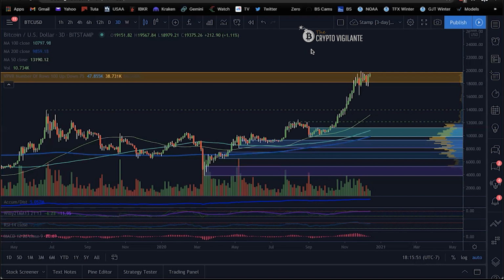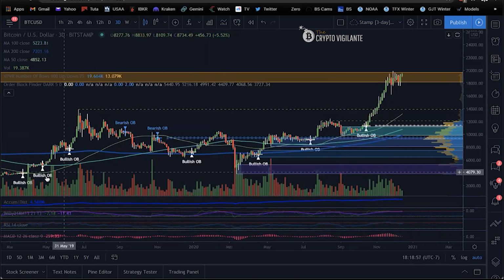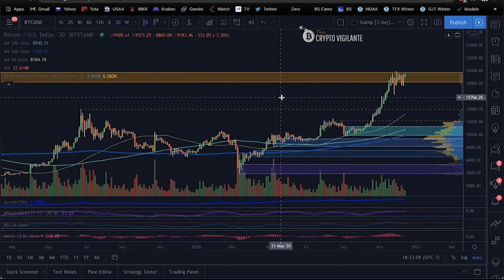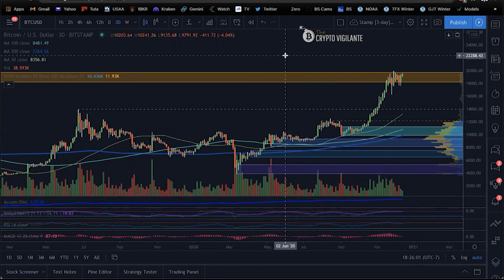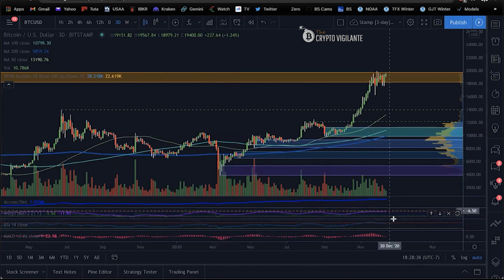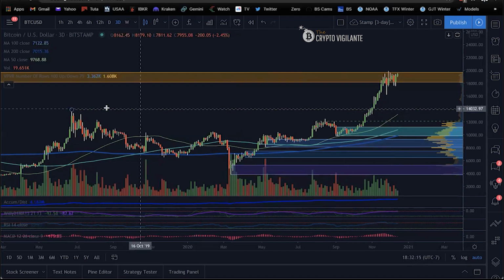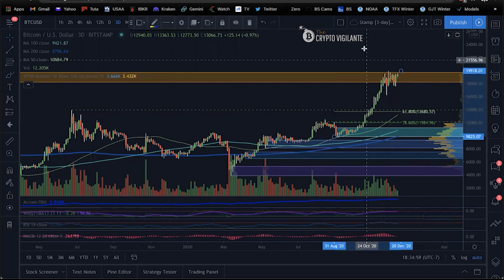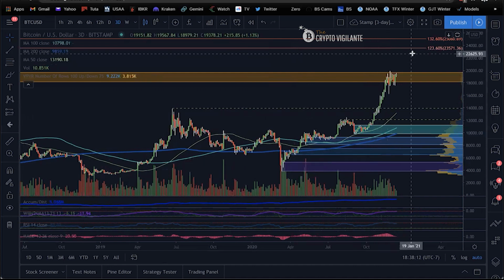TCV Crypto Market Update Members Video - December 15, 2020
Mr. W's TCV Crypto Market Update Members Video - December 15, 2020

The information contained herein is for informational & educational purposes only. Nothing herein shall be construed to be financial legal or tax advice. The content of this video is solely the opinions of the speaker(s) who is/are not licensed/registered financial/investment advisors.

Trading has large potential rewards and also large potential risks.  Be aware of the risks.  Don't trade with money you can't afford to lose. We are neither an investment advisory service nor an investment advisor. Nothing in this channel and the information provided in it should be construed as a recommendation to buy or sell cryptocurrencies, commodities, etc.

Past performance is not necessarily indicative of future results. Investing in crypto assets can be very risky and the risk of significant loss is substantial.